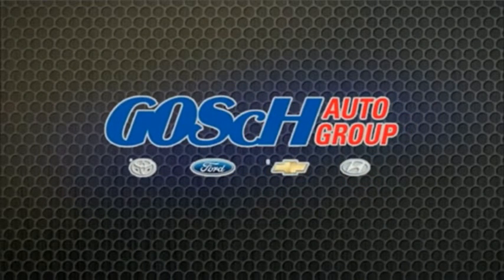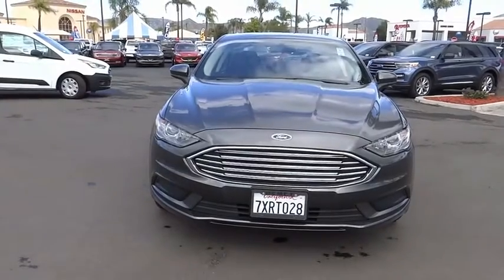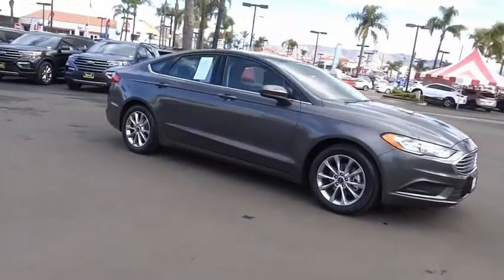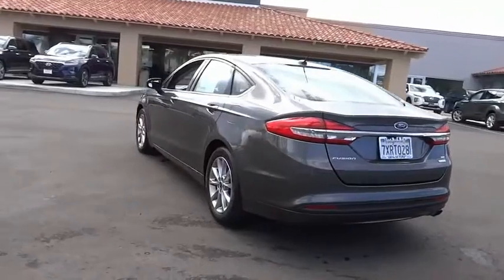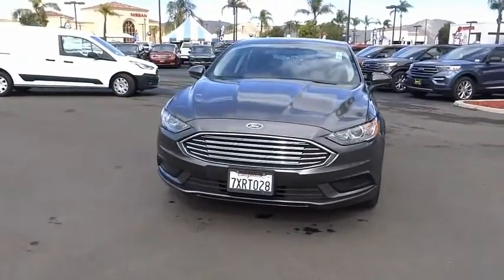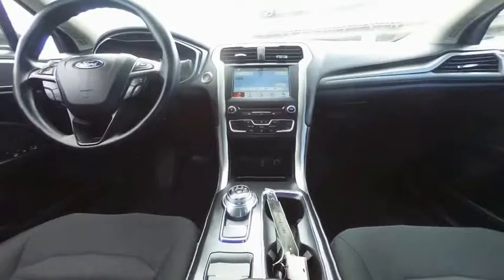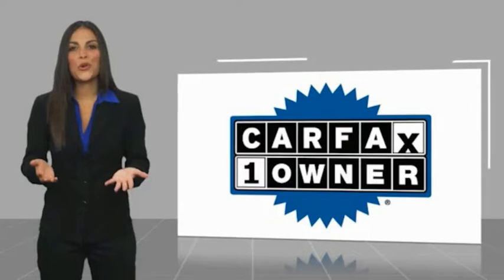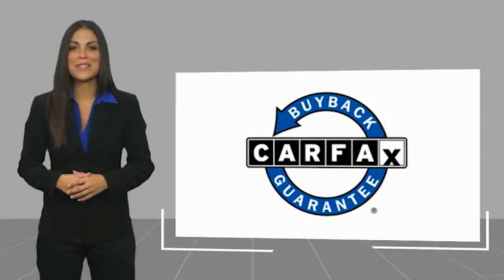2017 Ford Fusion HEMET BEAUMONT MENIFEE PERRIS LAKE ELSINORE MURRIETA 221265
2017 Ford Fusion SE FWD

GOSCH FORD HEMET PROUDLY SERVING HEMET, BEAUMONT, MENIFEE, PERRIS, LAKE ELSINORE, MURRIETA, AND SURROUNDING SOUTHERN CALIFORNIA LOCATIONS. THIS 2017 Ford FUSION IS EQUIPPED WITH A EcoBoost 1.5L I4 GTDi DOHC Turbocharged VCT, AUTOMATIC TRANSMISSION, AND RECEIVES AN ESTIMATED 21 City/32 Hwy MPG. GOSCH FORD HEMET 150 CARRIAGE CIRCLE HEMET CA 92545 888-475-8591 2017 Ford FUSION SE FWD CARFAX One-Owner. Clean CARFAX. 2017 Ford Fusion SE FWD 6-Speed Automatic EcoBoost 1.5L I4 GTDi DOHC Turbocharged VCT Exterior Parking Camera Rear, Steering wheel mounted audio controls, SYNC Communications & Entertainment System, Wheels: 17 Premium Painted Luster Nickel. Please Call GOScH Ford for more information. Recent Arrival! Odometer is 9116 miles below market average! 23/34 City/Highway MPG Awards: * 2017 KBB.com 10 Best Sedans Under $25,000 * 2017 KBB.com Brand Image Awards * 2017 KBB.com 10 Most Awarded Brands Welcome to Gosch Ford! Located in Hemet, CA, Gosch Ford is proud to be one of the premier dealerships in the area. From the moment you walk into our showroom, you'll know our commitment to Customer Service is second to none. We strive to make your experience with Gosch Ford a good one for the life of your vehicle. Whether you need to Purchase, Finance, or Service a New or Pre-Owned Ford, you ve come to the right place. Reviews: * Great mix of sharp handling and composed ride; turbo engines provide punchier acceleration compared to most competitors; quiet and elegantly designed interior with high-quality materials; available all-wheel drive Source: Edmunds * Fuel-efficient turbocharged engines; sharp handling; quiet cabin; advanced technology and safety features; improved touchscreen interface; available all-wheel drive. Source: Edmunds Stock #: 8-221265 | VIN: 3FA6P0HDXHR299351 | 2017 Ford Fusion SE FWD SECURITY SYSTEM POWER PASSENGER SEAT AIR CONDITIONING Gosch Ford Hemet